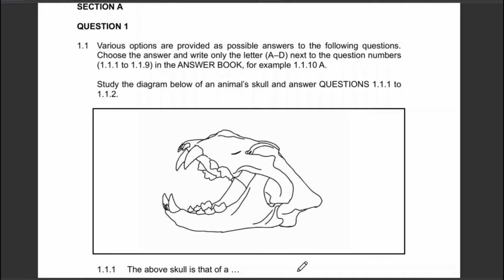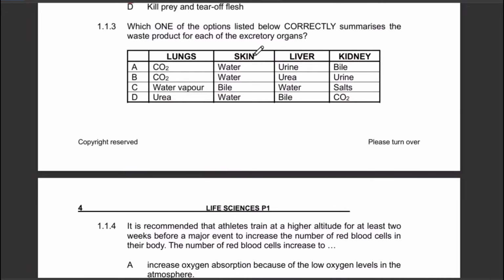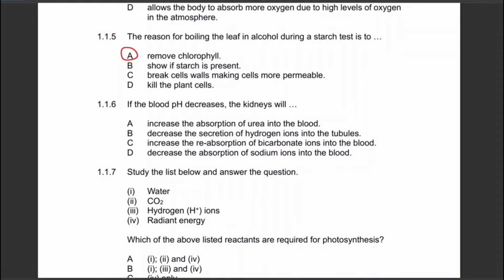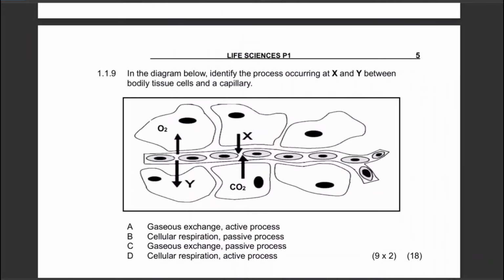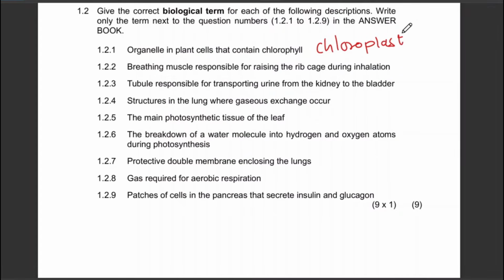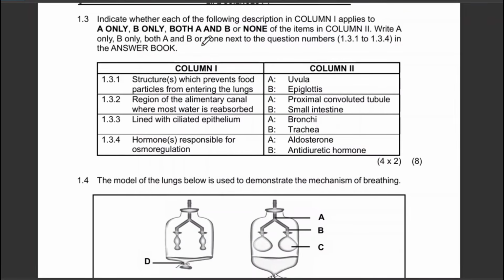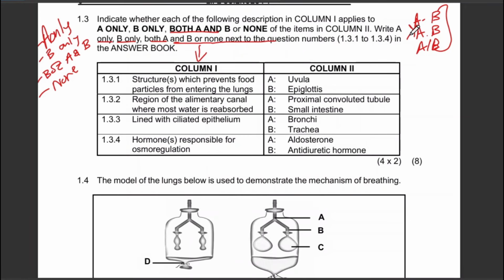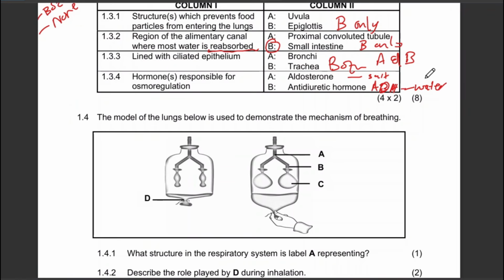Grade 11 November Exam paper 1 Sec A | Term 4 Exam | Life Science grade 11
In this video, we go through a previous Grade 11 Life Science Exam Paper: Section A

This section includes Multiple Choice Questions (MCQs), Terminology, and Column Matching (Column I and II) : covering questions from different topics across the paper.

We break down each question step by step, discuss the correct answers, and explain key terms to help you understand and remember important concepts.

Perfect for exam revision and self-assessment, make sure you answer along with me and check how much you remember before your next test or exam!

FB page: All Things Education with Asisipho